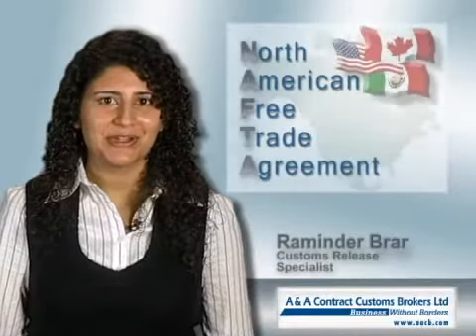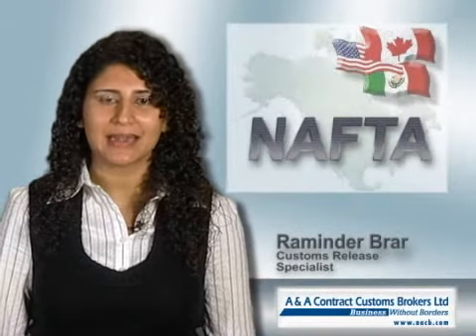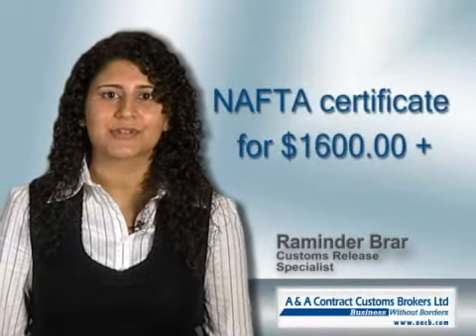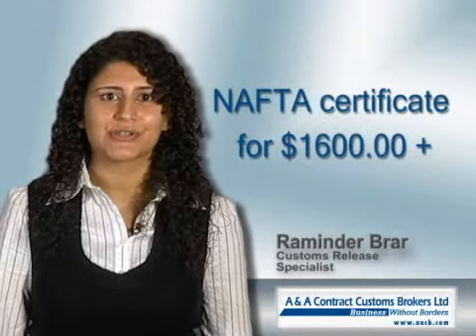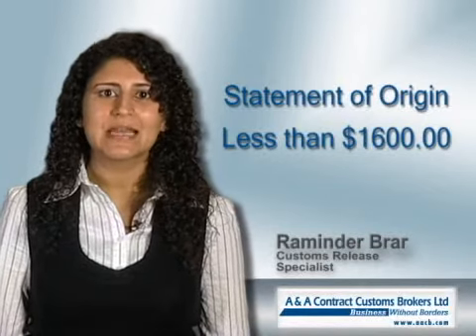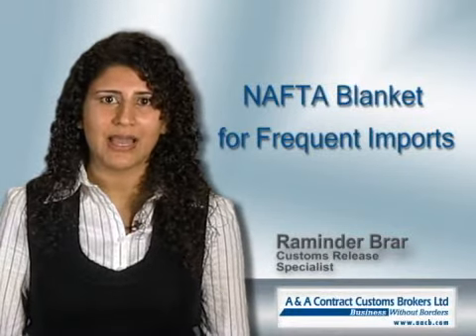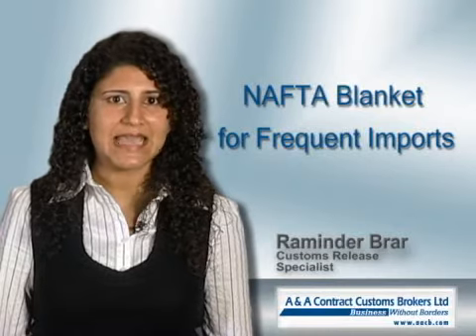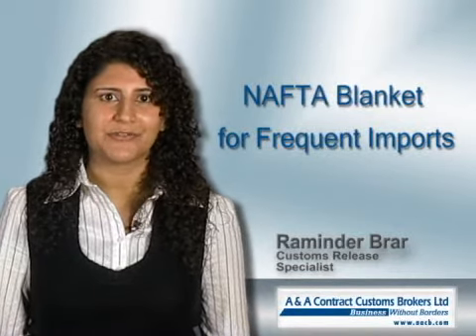What is the North American Free Trade Agreement (NAFTA)?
A & A Contract Customs Brokers Ltd. offers complete cross border business services including Customs Brokerage, International Freight Forwarding, Warehousing and Distribution, Customs Consulting, Compliance Review, Permits, Vehicle Importation and Barcode Services.  We can assist in all import and export goods, from overseas into Canada or the United States.